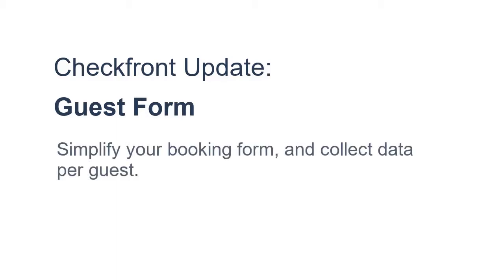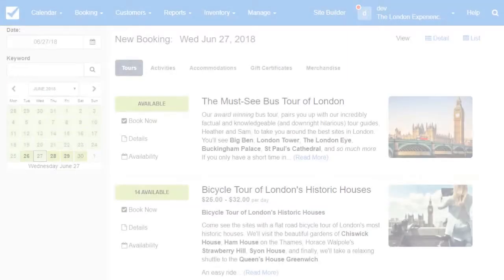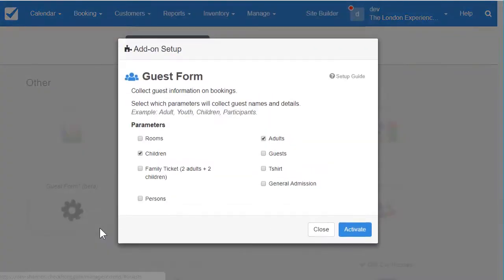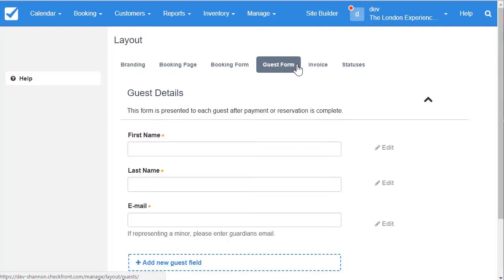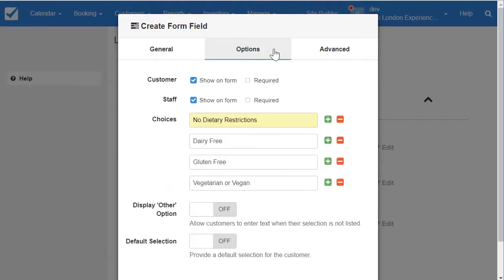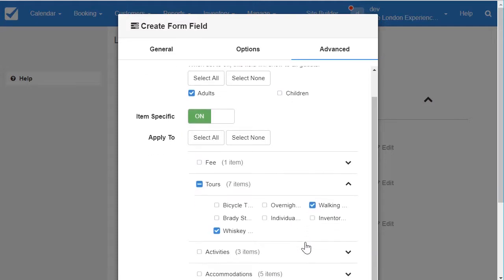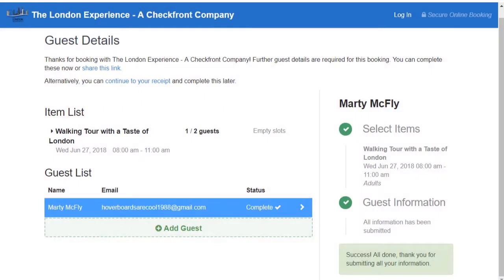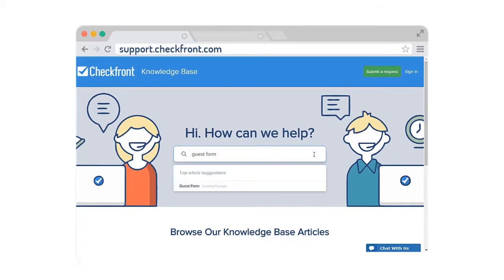Overview for the new Guest Form | Checkfront Product Update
Find detailed information on setting up the new Guest Form in our knowledge base